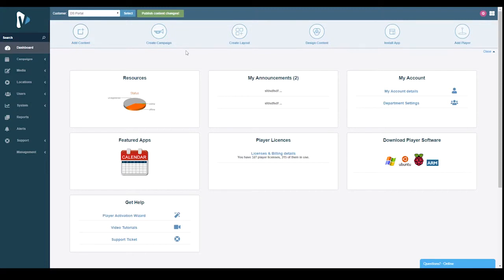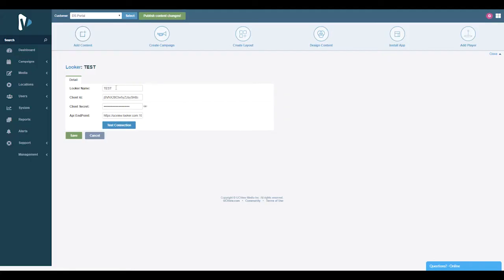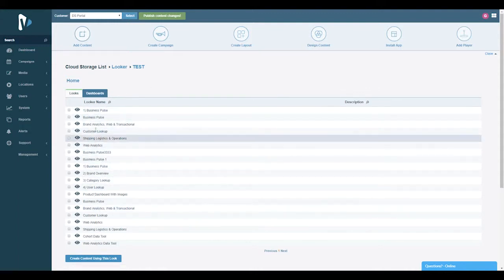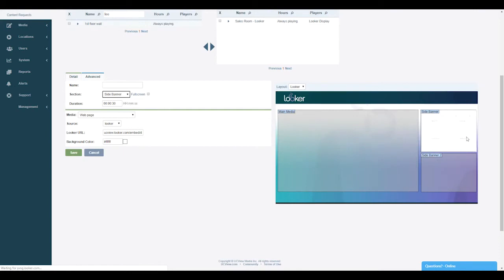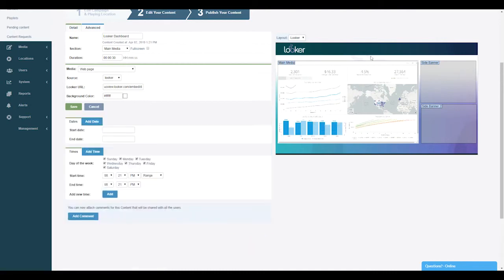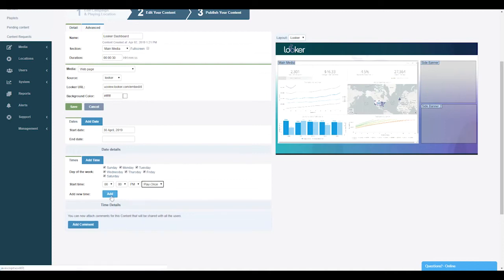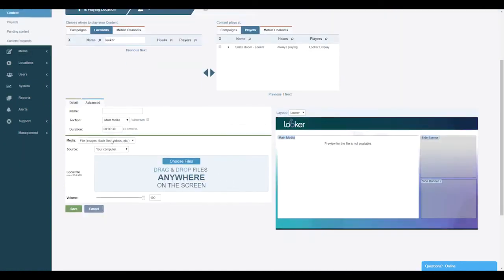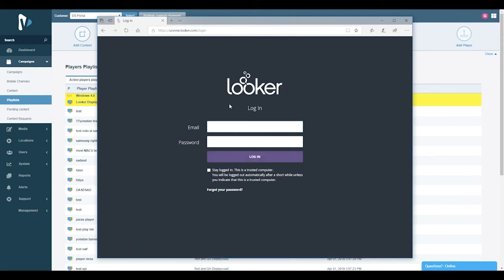Looker Data in UCView